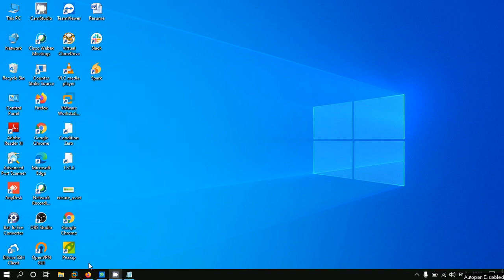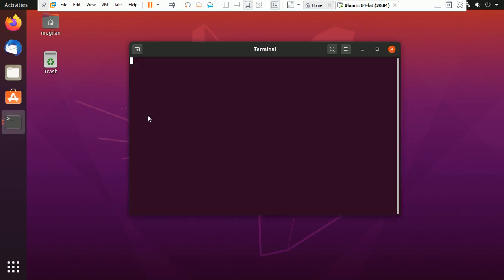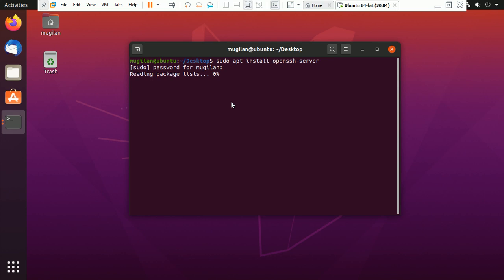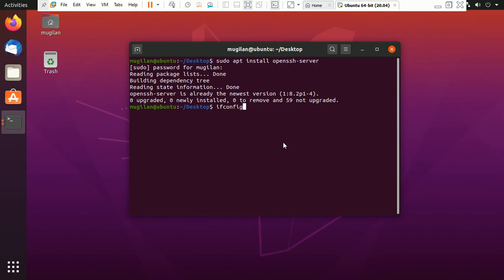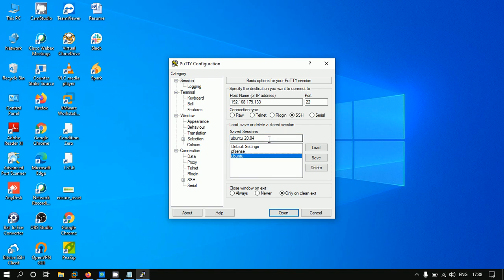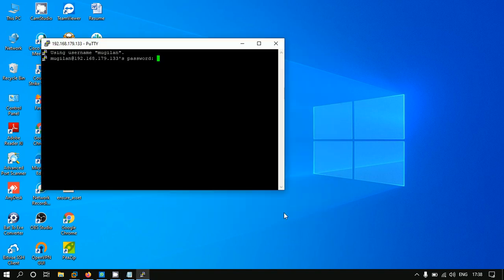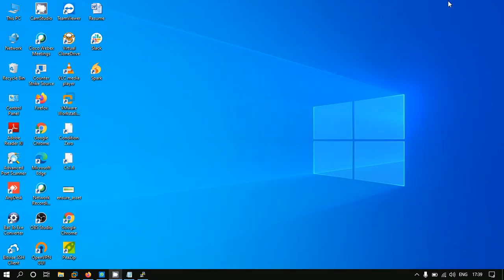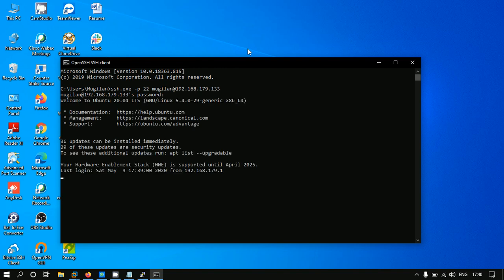Putty SSH Tunnel to Remote Server Ubuntu Linux And Windows CMD (2022)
SSH port forwarding linux server windows pc computer putty proxy  tunneling from command line terminal